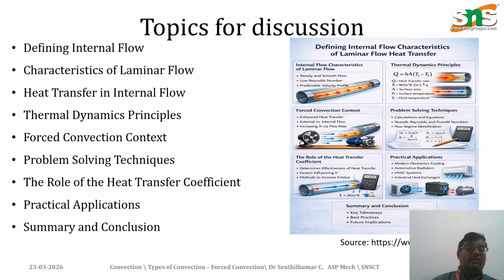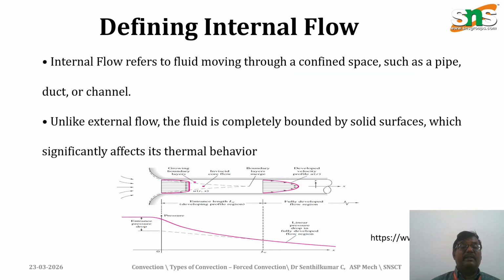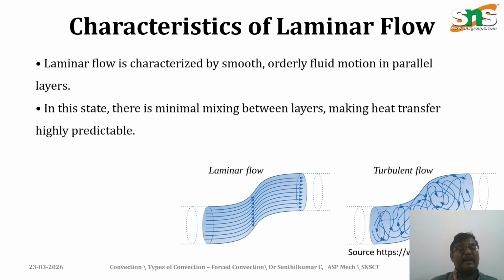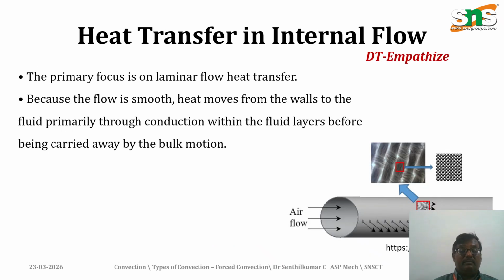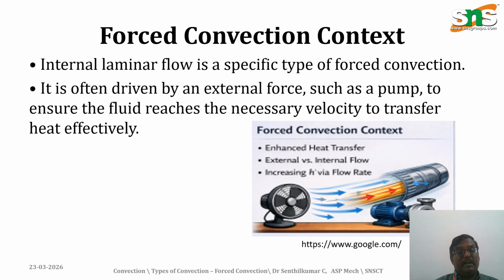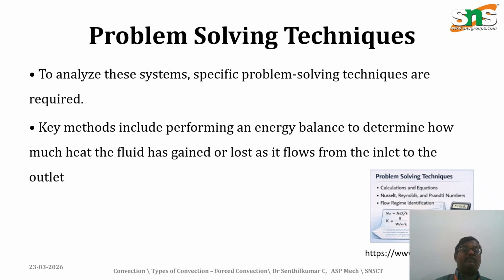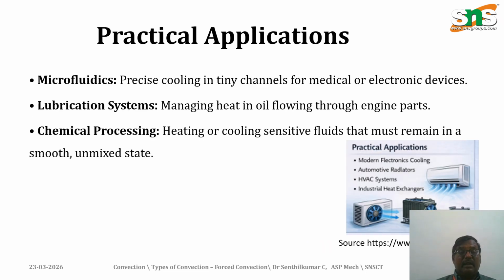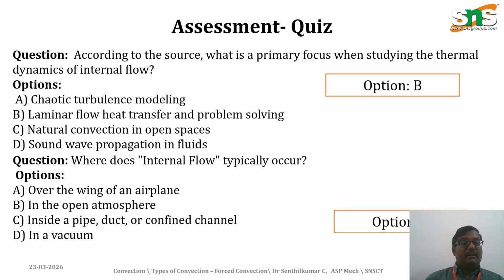Heat transfer internal flow, Laminar I HMT I SNS Institutions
Laminar internal flow refers to smooth, orderly fluid motion inside a pipe or duct, typically occurring when the Reynolds number is below 2300. In this regime, fluid particles move in parallel layers with minimal mixing between them. Heat transfer mainly occurs through conduction across these layers, making it less efficient compared to turbulent flow. The velocity profile is parabolic, with maximum velocity at the center and zero at the walls due to the no-slip condition. Because of low mixing, thermal gradients are higher. Laminar flow is common in microfluidic devices and low-velocity fluid transport systems.